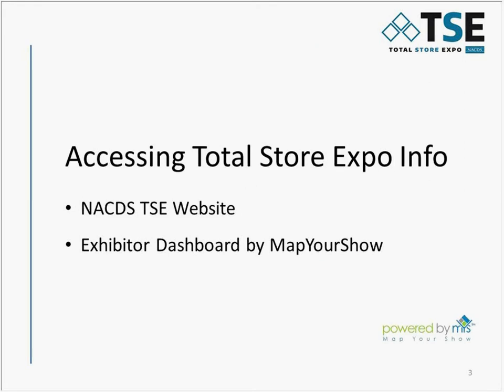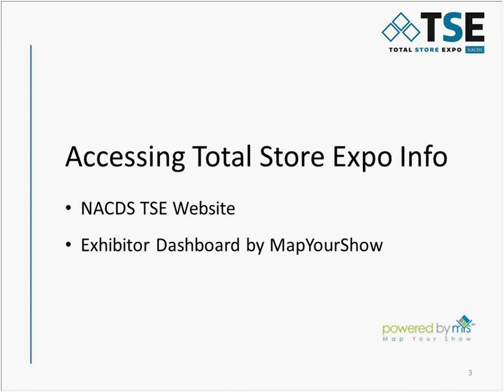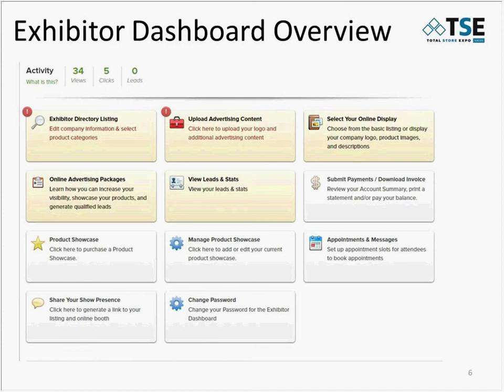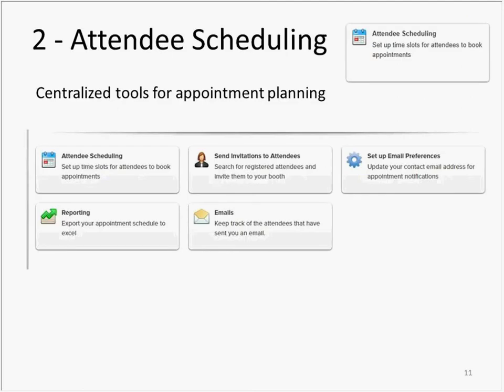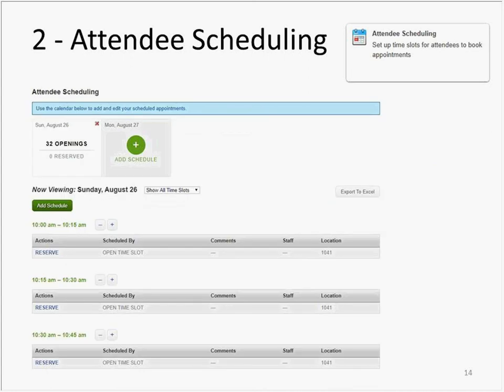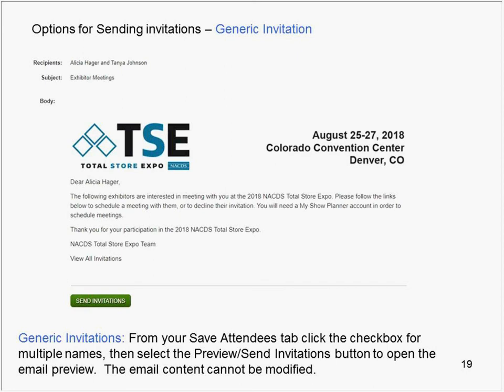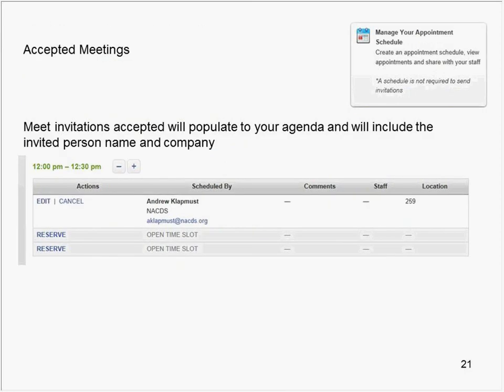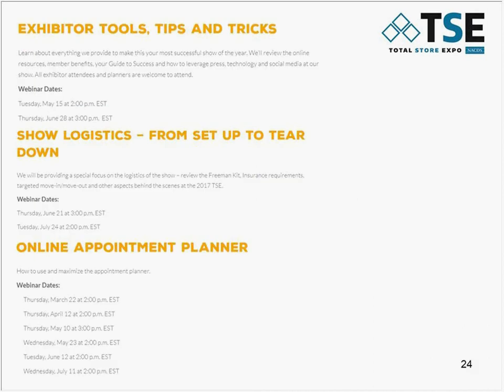Online Appointment Planner for Exhibitors | 2018 NACDS Total Store Expo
How to use and maximize the appointment planner.

About NACDS:
The National Association of Chain Drug Stores represents traditional drug stores, supermarkets and mass merchants with pharmacies, and their supplier partners. Through government advocacy, public relations and member services such as conferences, NACDS advances government policies and industry collaboration to improve the quality of life and overall health and wellness of patients and consumers. Pharmacies. The face of neighborhood healthcare.